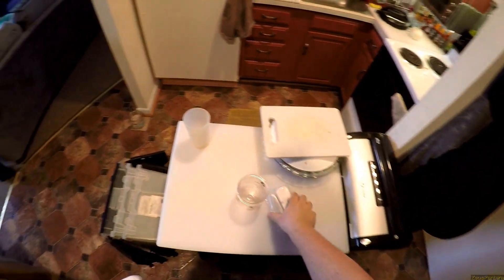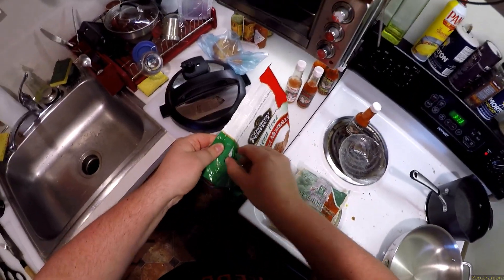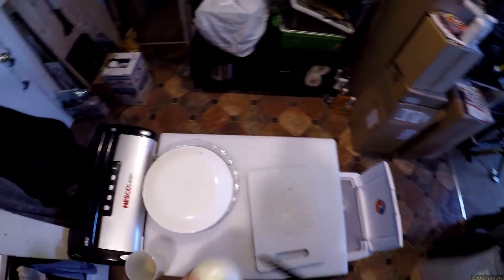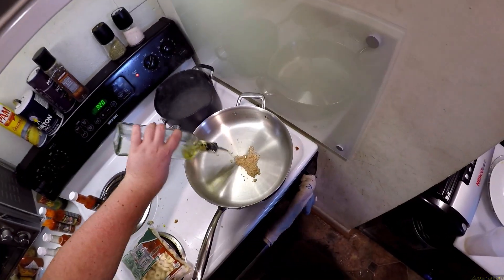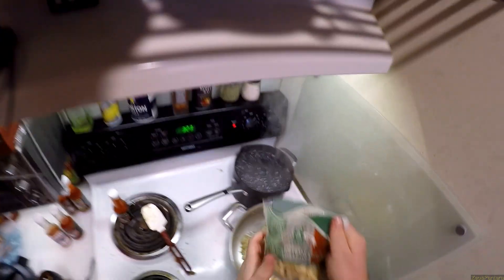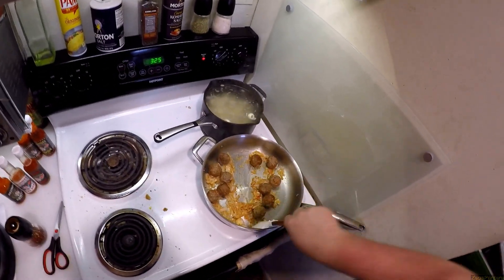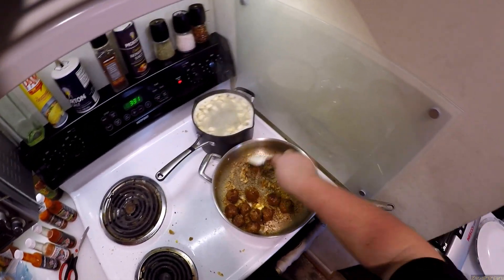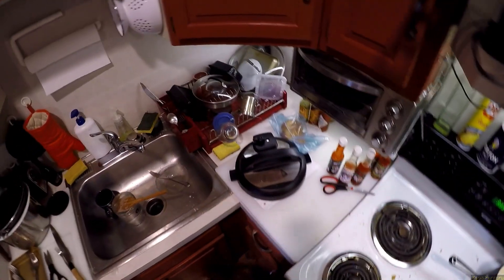Z Cooks - Ghost Meatball with a Side of Pain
Melinda's Ghost Pepper Sauce
Dagashi Kashi Figure
All Hot Sauces
Z's All Purpose Pan!

- Early access to new videos, Exclusive Access to a Telegram Based Food Chat with the Chefs and Other patrons. Even a chance to get M's Cookies in your mouth!!